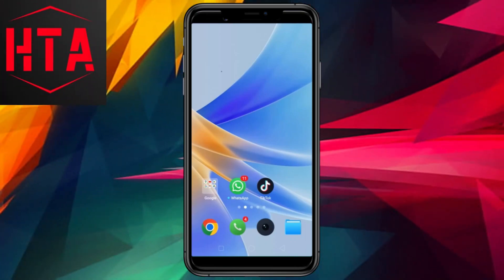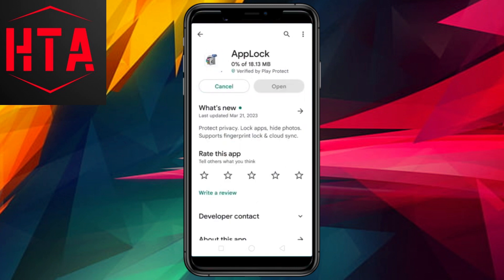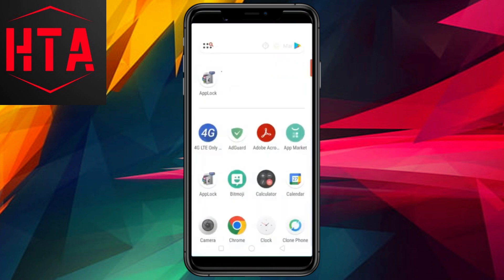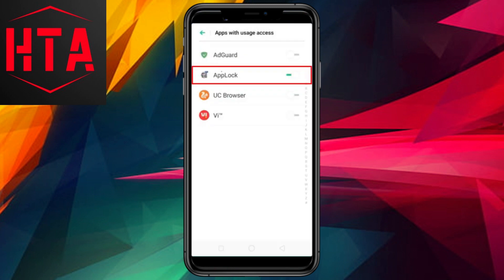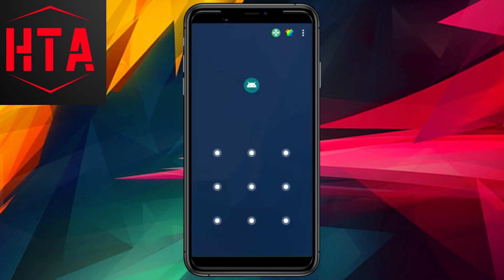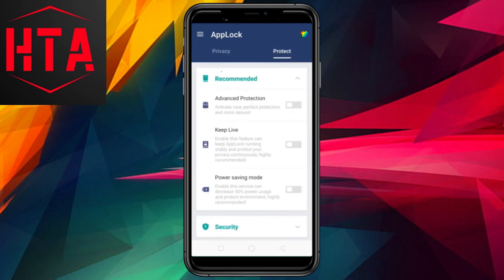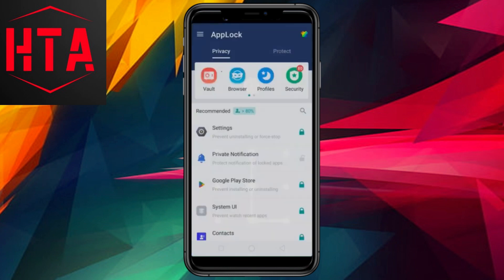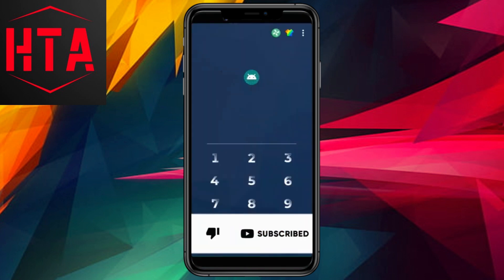How to Prevent Apps from Being Uninstalled on Android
Prevent apps from being uninstalled
Android apps prevent uninstall
How do I prevent apps from being uninstalled on Android
Prevent apps from being uninstalled on mobile phone
How to stop apps from being uninstalled on Android
Protect apps from uninstallation on Android
How to secure apps from being uninstalled on Android device
Stop apps from being uninstalled on Android phone
Preventing app removal on Android
How can I lock apps to prevent uninstallation on Android
Android app security from uninstallation
How to make apps uninstall-proof on Android
Stop uninstallation of apps on Android device
Preventing app deletion on Android
How to safeguard apps from uninstalling on Android
Keep apps from getting uninstalled on Android
Protecting apps from being removed on Android phone
How to ensure apps stay installed on Android
Lock apps to avoid uninstallation on Android
Securing apps against uninstallation on Android